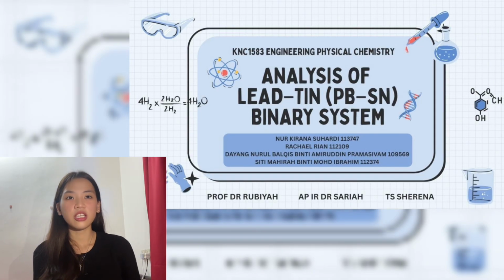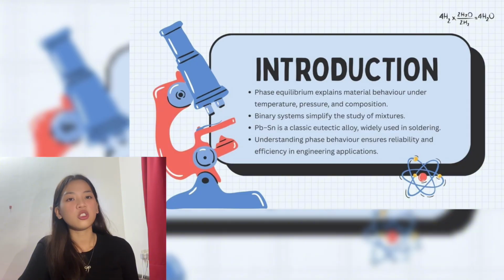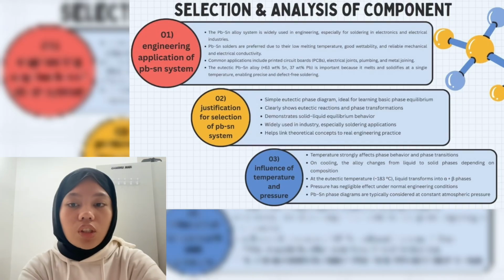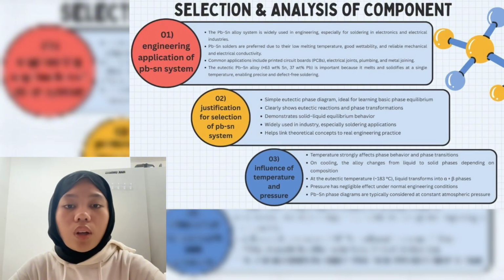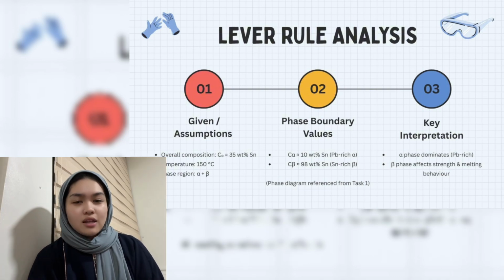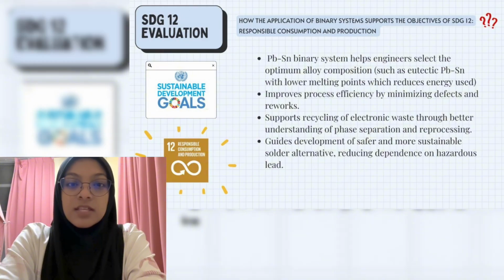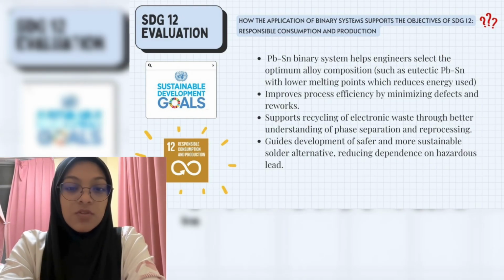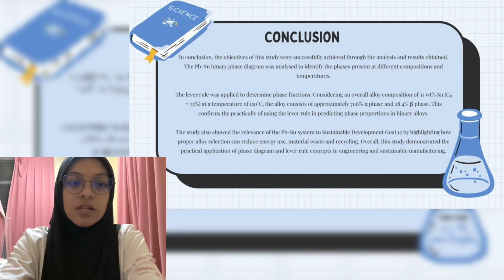Group 3 KNC1583 Presentation Video